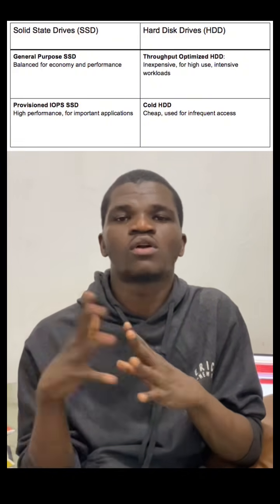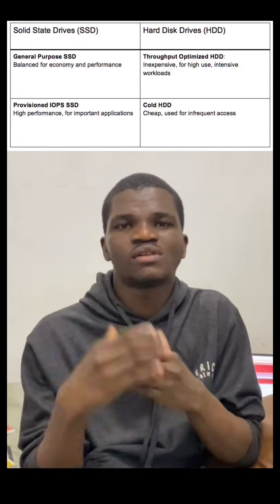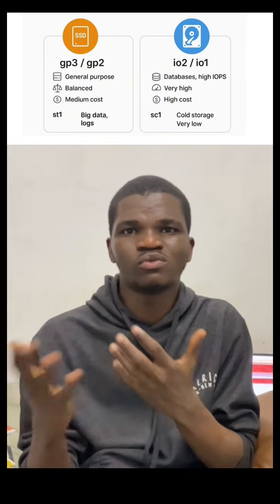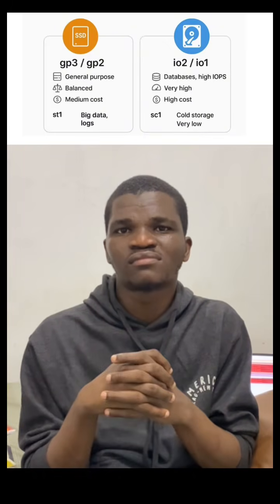EBS volume type